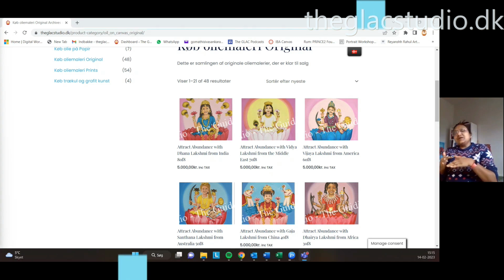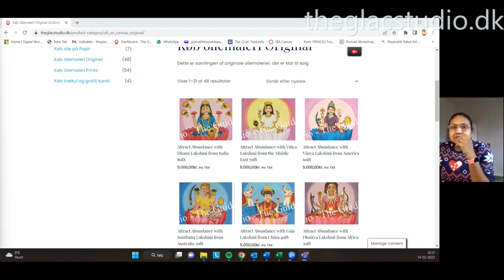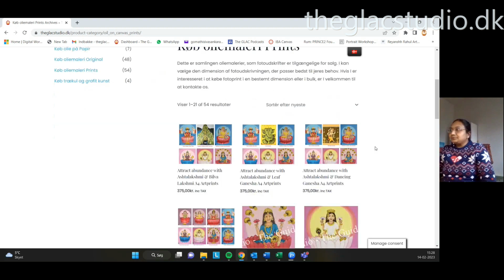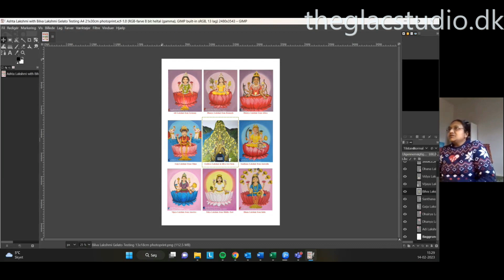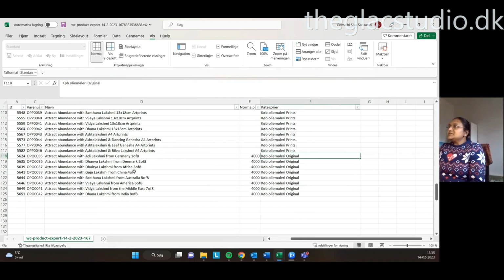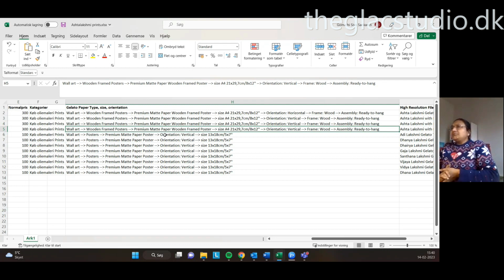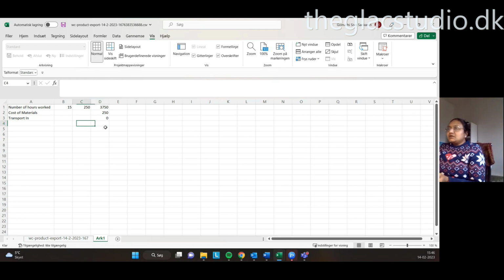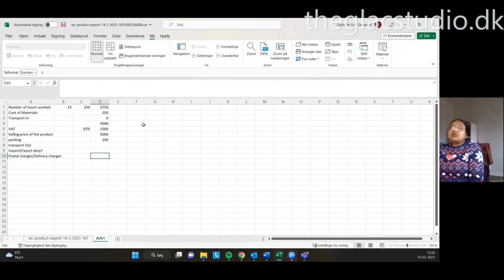OIL PAINTING ALL YOU NEED TO KNOW CLASS 02 POST PRODUCTION CHECK POINTS FROM THE GLAC STUDIO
This is a FREE short tutorial (approx. 2 hours) split into 4 videos/sessions giving you an overview on:
* Documentation of artwork
* Segmentation of artwork into multiple revenue streams
* Pricing of an artwork
* Preparing for exhibitions
* Varnishing the artwork

Most of you would have had this experience of working long hours on some creative idea and wondering whether this is the right time for you to go out there and start selling.
* Is it the right time to start selling or exhibiting?
* Am I completely ready? What do I really need to do after I complete an artwork?
* Who is the right exhibitor that could help me with the next step?

If you are one of those art enthusiasts who has started creating something that is making some sense to you and are eager to go out into this wild world of art selling and exhibitions, then you have come to the right place.

As an art enthusiast, I have made some mistakes with respect to both selling and exhibiting. I am sharing my experiences in this less than 2 hour session, so you are able to

* make a smart decision about how you can segment your artwork and create multiple revenue streams
* make the right decisions when it comes to exhibiting
* be confident about your calculations and arrive at a nominal price for all the hardwork that you did with your artwork

Pursuing art is a soul-fullfilling journey. However, we also need the required guidance to further nurture our learning and grow the same into a business that is earning you steady income.

I also happen to be a finance and project management professional. Therefore, I have tried to give a structural perspective to all these important areas that form an integral part of a creative business.

I have seen good artists give up, because they do not know how to price their artwork end up getting underpaid. I have also seen artists running into the hands of exhibitors that may not be equally passionate about investing the time and energy that each artwork deserves. Hence, I was motivated to create these sessions for FREE, so you don't miss out on enjoying your art journey and your artwork gets well-appreciated.

Do write to me, if you have any specific post production or pricing calculation related issues, and I will try to make further videos specifically covering such issues